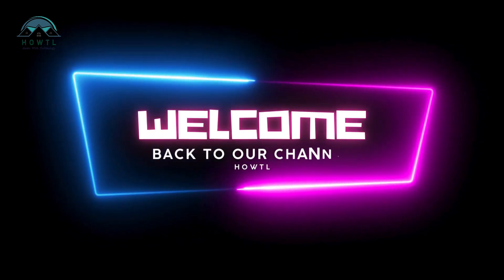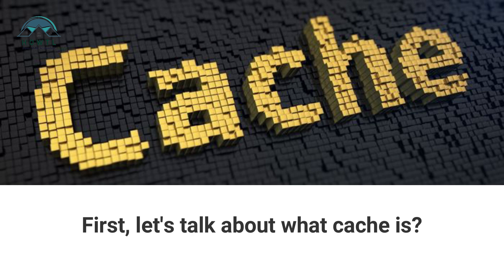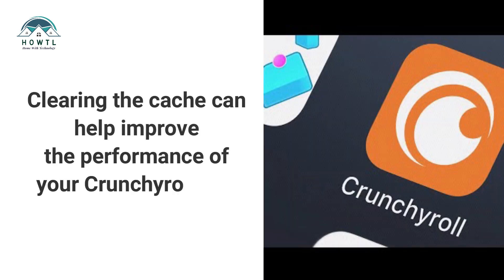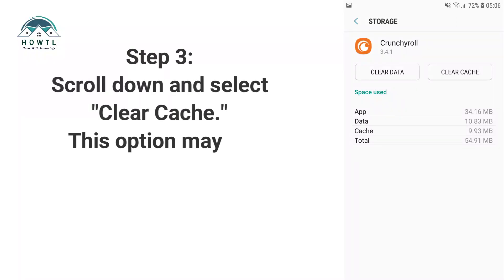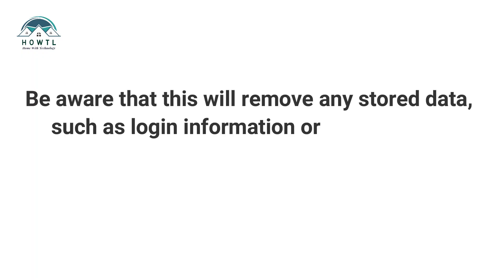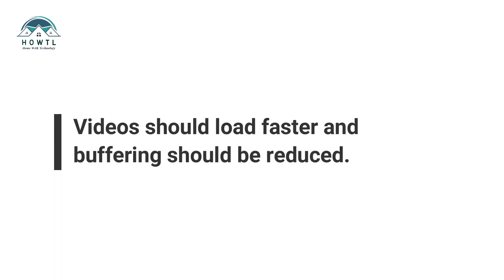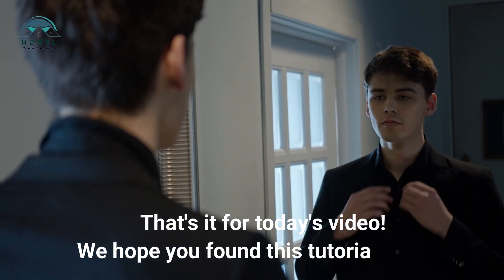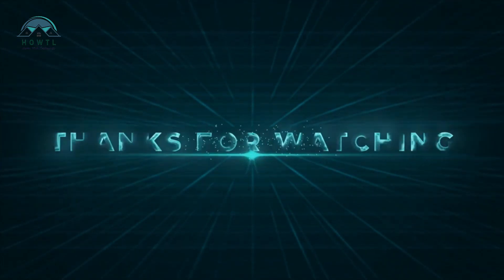Crunchyroll: Clear Cache and Speed Up in Easily in Seconds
How to Clear Cache and Speed Up Crunchyroll | Improve Streaming Performance

Is your Crunchyroll experience feeling sluggish? Constant buffering ruining your anime binge-watching sessions?

Don't worry, we've got you covered! In this video, we'll show you step-by-step how to clear your cache and optimize your Crunchyroll streaming speed for smoother playback and uninterrupted anime enjoyment.

First, we'll guide you through the process of clearing cache on your web browser or mobile device.

Clearing cache can help remove temporary files and data clutter that may be slowing down your Crunchyroll experience. Whether you're using Google Chrome, Mozilla Firefox, Safari, or the Crunchyroll app on your smartphone, we've got instructions tailored to your specific platform.

Once your cache is cleared, we'll provide tips on how to further optimize your streaming settings within the Crunchyroll app or website.

From adjusting video quality settings to ensuring a stable internet connection, these tweaks will help enhance your viewing experience and reduce buffering times.

Whether you're a seasoned anime enthusiast or just getting started with Crunchyroll, optimizing your streaming speed is essential for uninterrupted enjoyment of your favorite shows and movies.

So don't let slow playback or buffering issues hold you back—follow our simple steps and get back to streaming your favorite anime in no time!